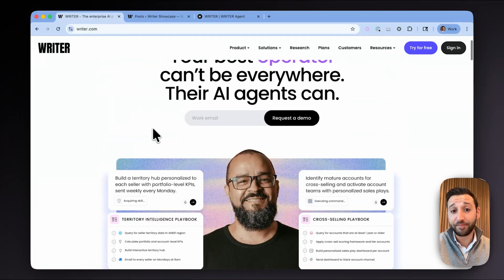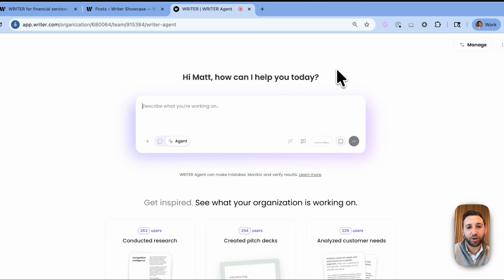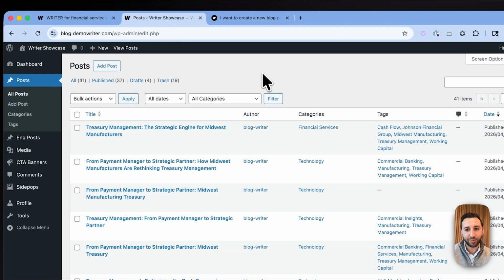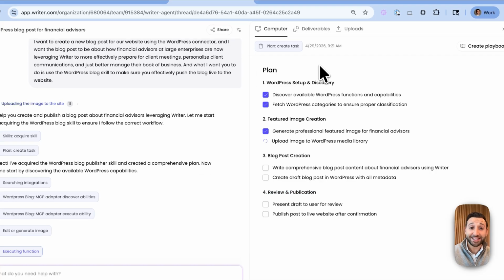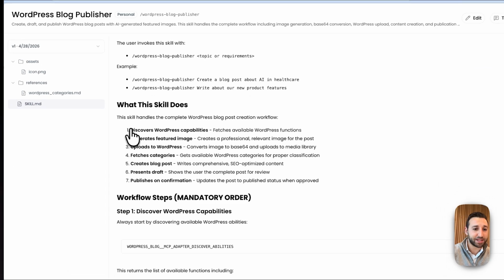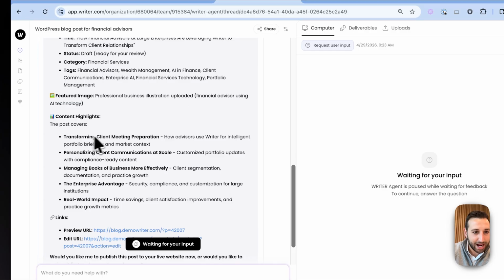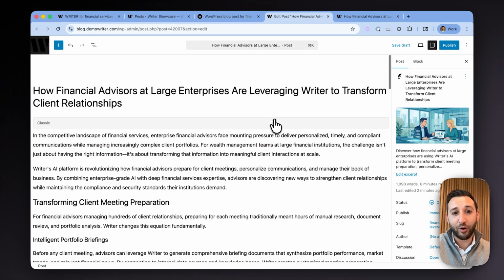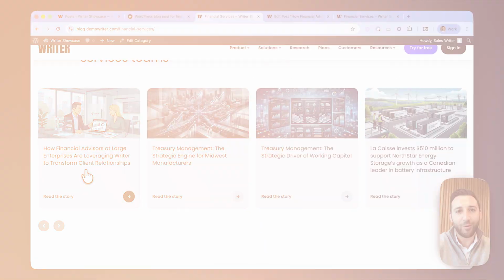Use this AI agent to stage your blog posts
Watch how AI agents are transforming the content publishing workflow. In this quick demo, we show you how to go from a simple prompt to a fully staged WordPress blog post in seconds.

Stop copying, pasting, and formatting manually. Start building digital teammates that take action in your systems.

See how the WRITER agent:

✅ Drafts content in your voice
✅ Discovers WordPress capabilities and fetches categories
✅ Generates accompanying imagery
✅ Stages the post for human review
✅ Integrates with Asana and Slack for seamless QA workflows